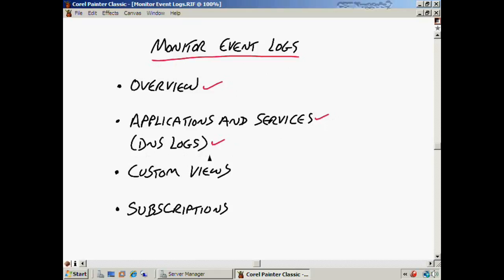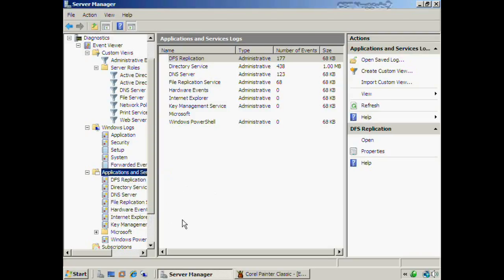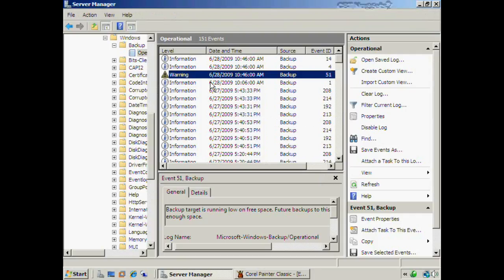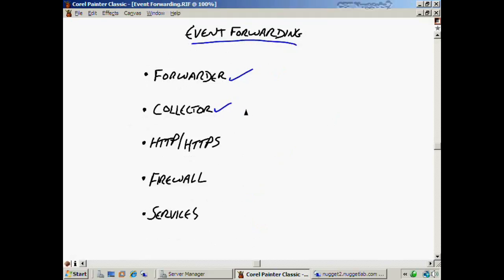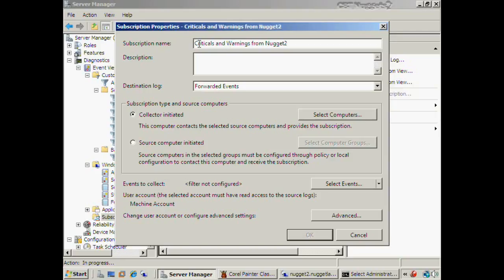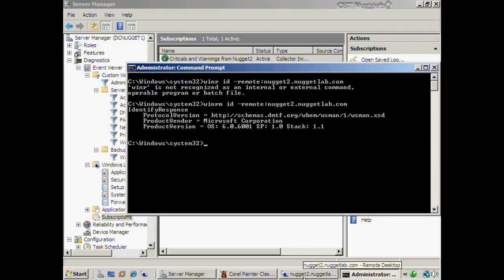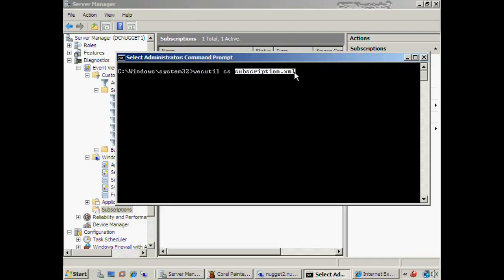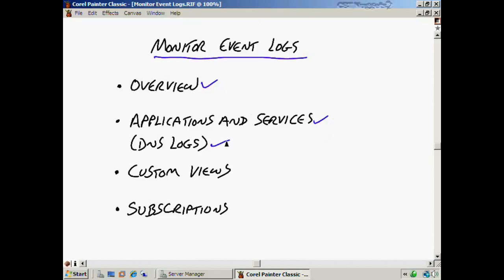How to log on Monitor events ?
*overview
*Applications and services (DNS Logs)
*Custom views
*Subscriptions